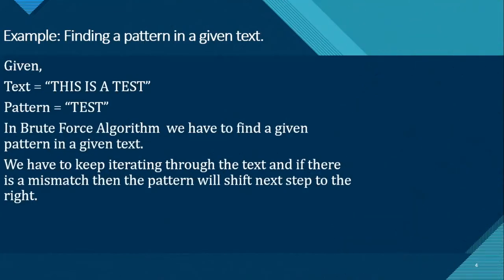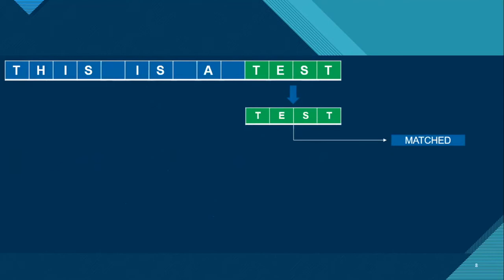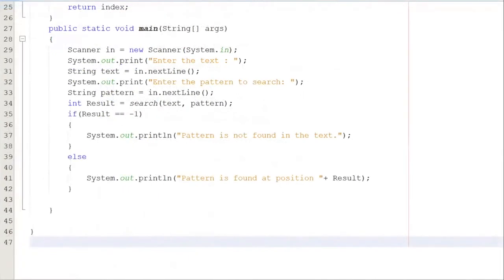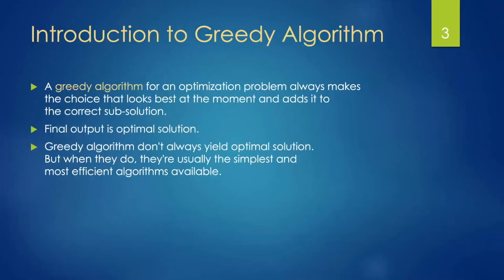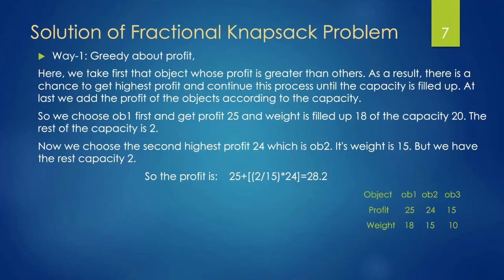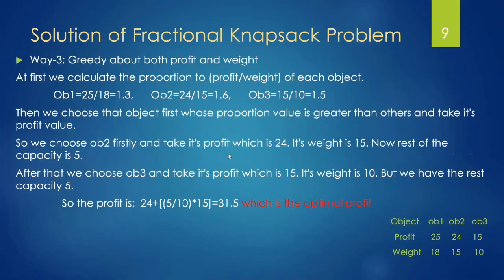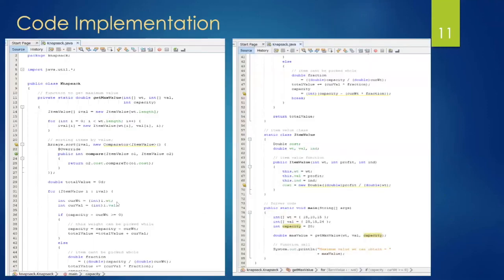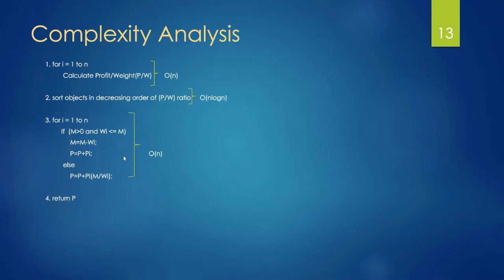Presentation Session 10